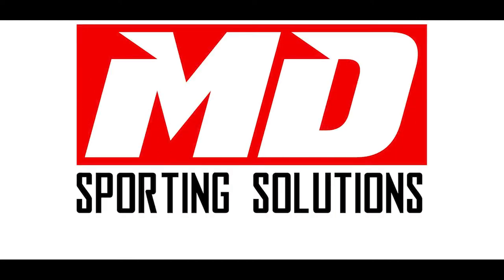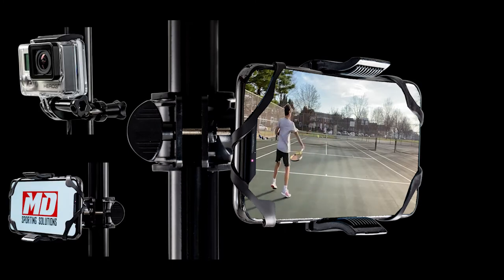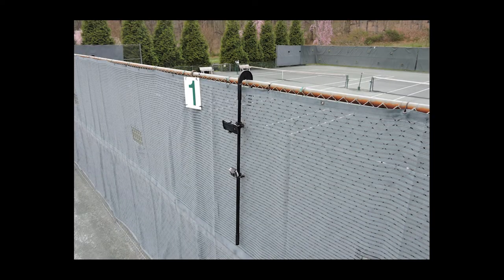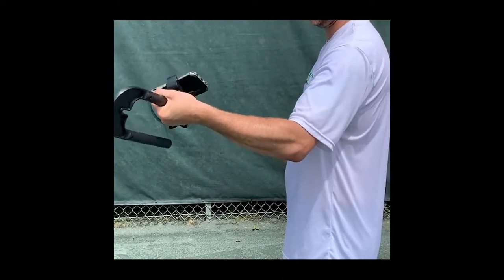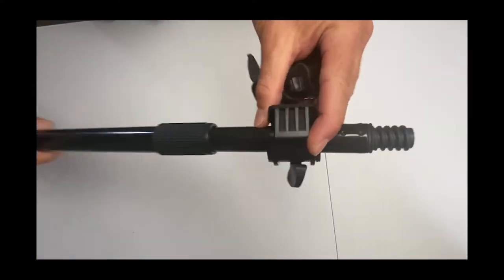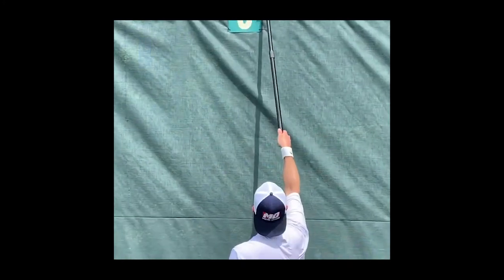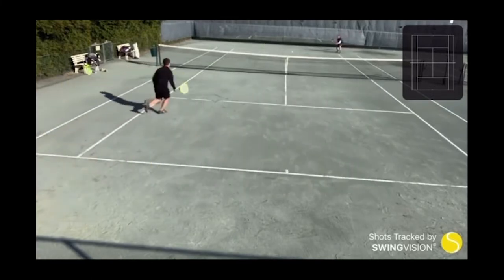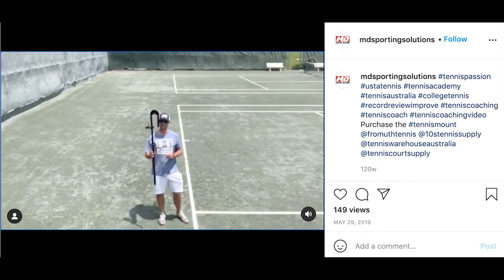The Tennis Mount: Record. Review. Improve.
Thank you for choosing the MD Sporting Solutions Tennis Mount for your tennis, pickleball and other recording needs!